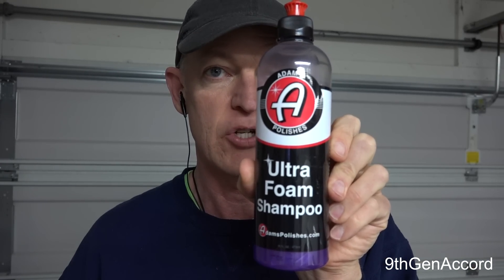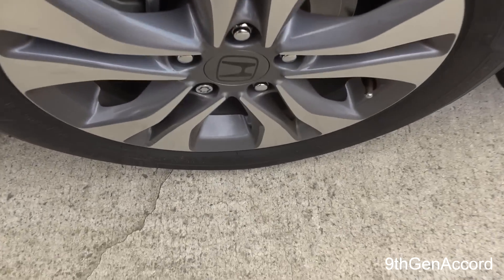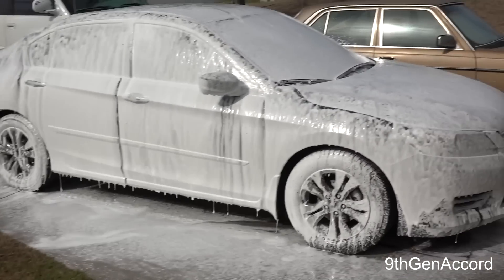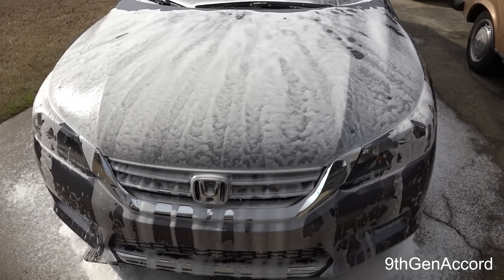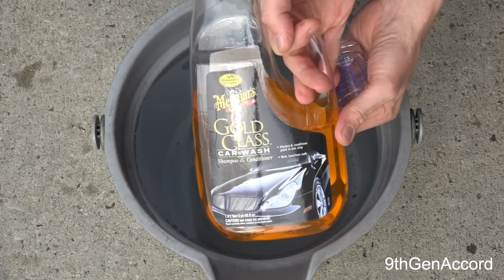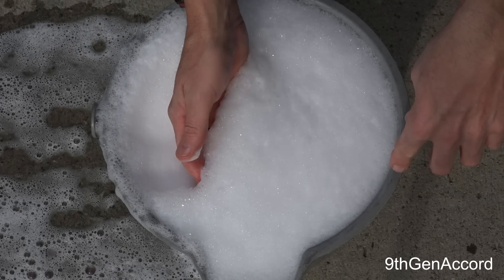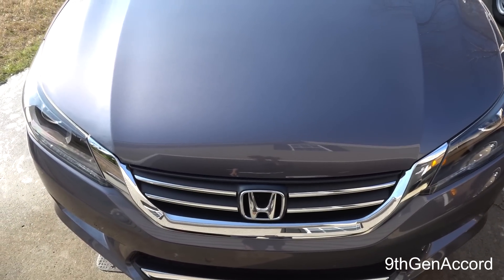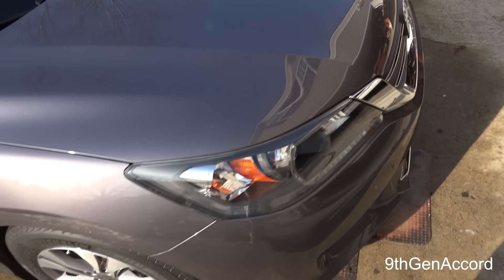Hybrid soap mixture with Meguiars Gold Class and Adam's Ultra Foam Wash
In this video I will Test and review of creating a Hybrid soap mixture with Meguiars Gold Class and Adam's Ultra Foam Wash.    We will use the MTM PF22 submachine gun style foam cannon to test the foaming ability of the wash and then test the wash out in a hand wash scenario.  The link to where I bought the wash is below at Amazon.

Meguiars Gold Class
Adam's Ultra Foam

cmd=_donations&business=BQT3TDAU85YDG&lc=US&item_name=Youtube%20Product